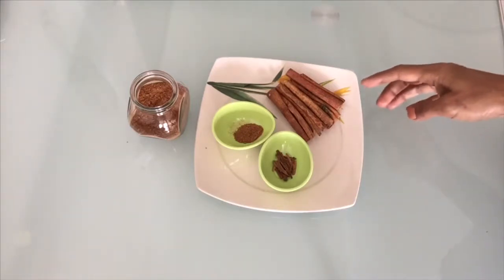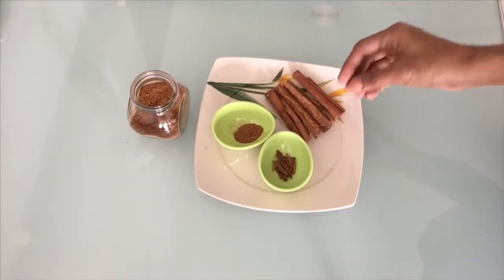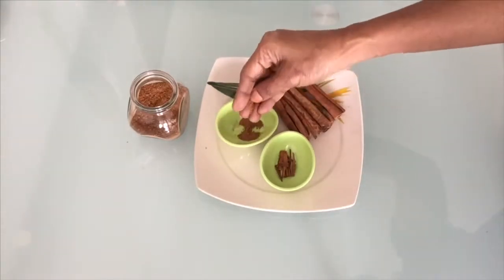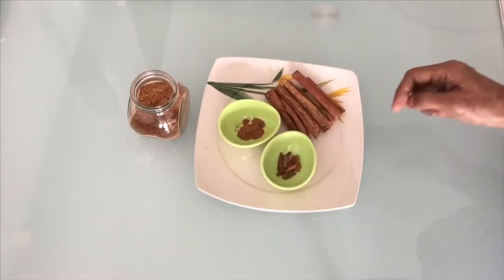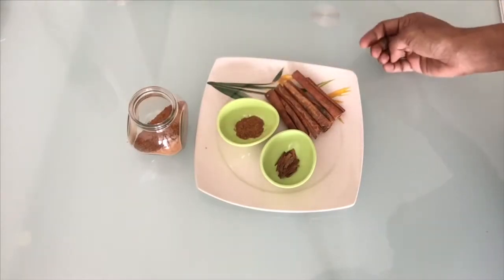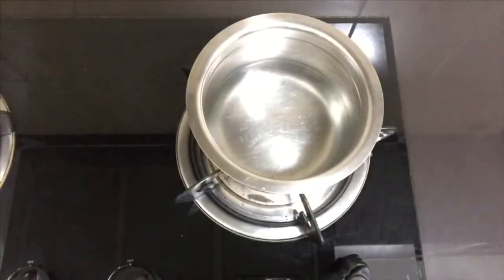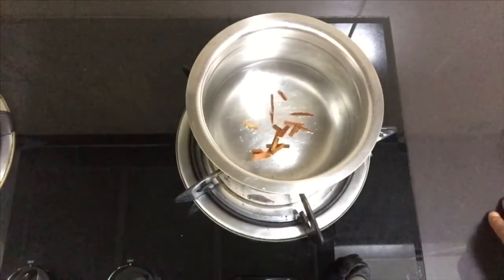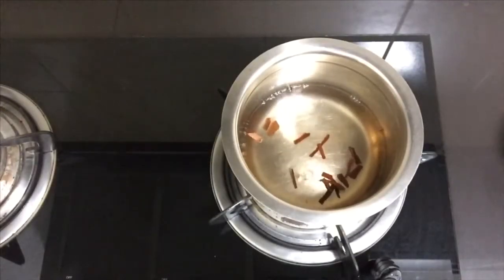How to Lower Cholesterol Level | Cinnamon Tea